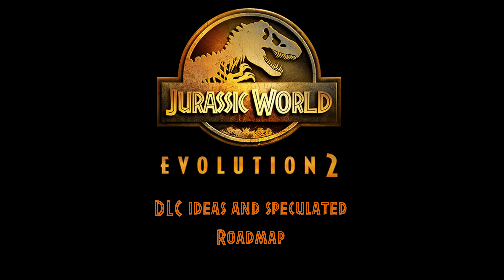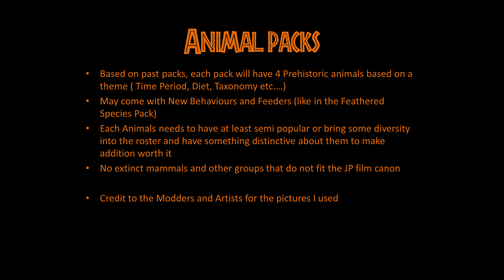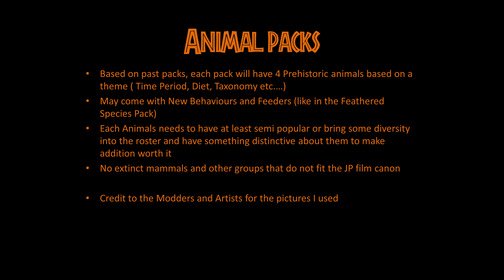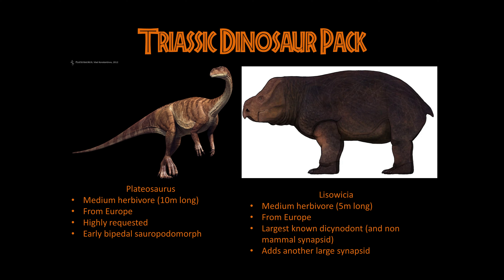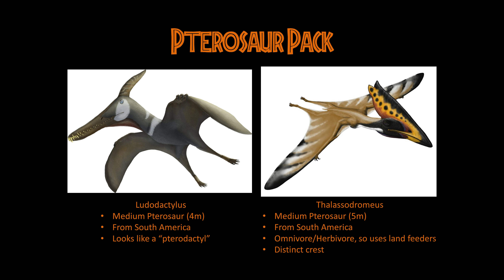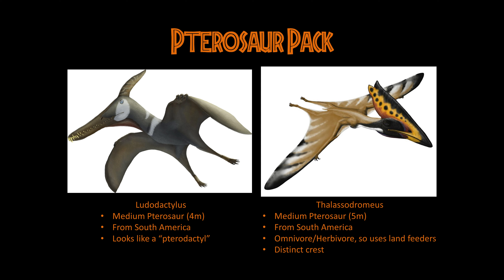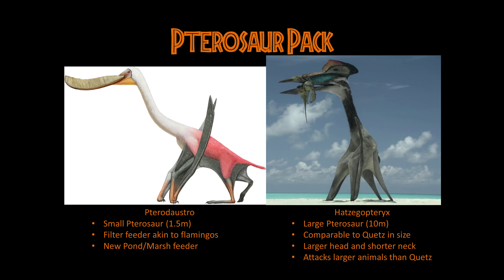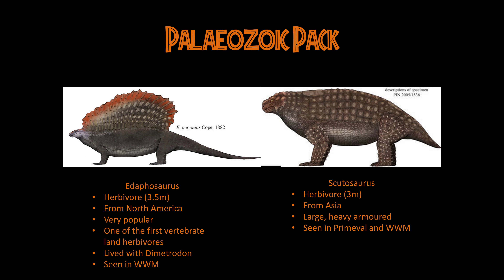The Future of JWE2 : Dinosaur Packs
Hey guys, Today we are doing some speculation on some future animal packs  for JWE2, including my own animals and what the community wants to see, seeing how the game will grow and change into 2024 and really improve and make the game the definitive JP Park Builders
Credit to Universal and all the other artists i have featured works of in their video